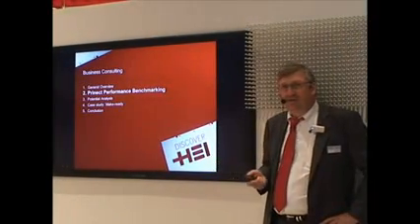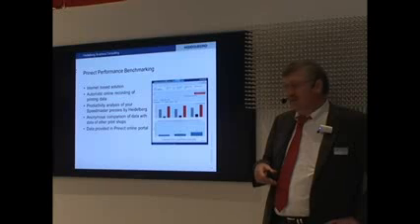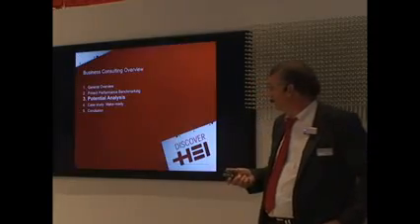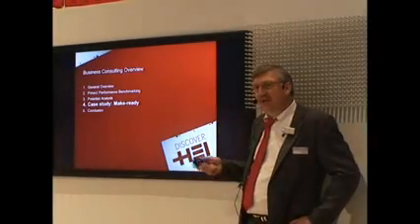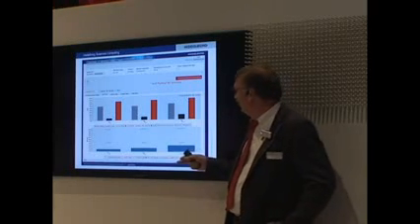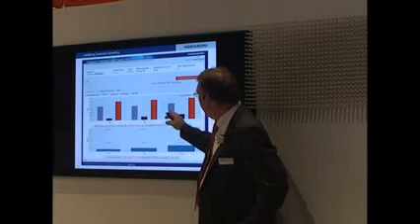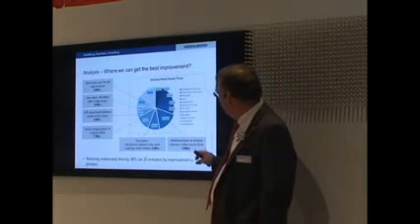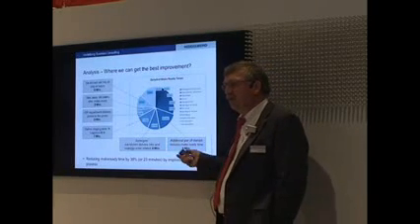Prinect Benchmarking and Business Consulting